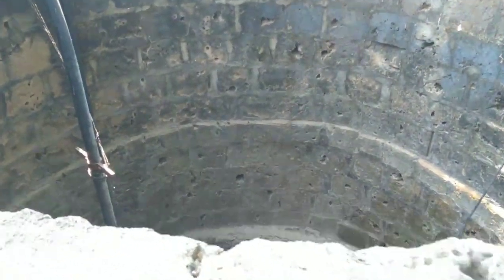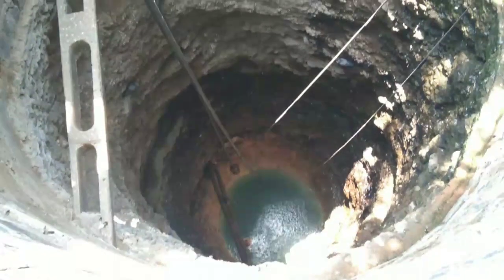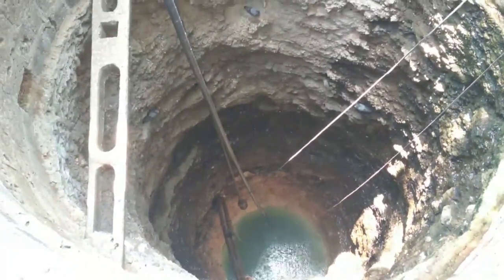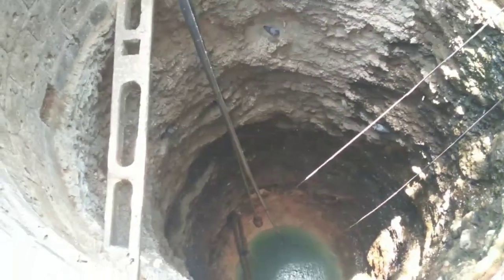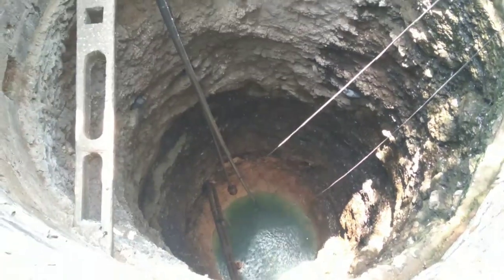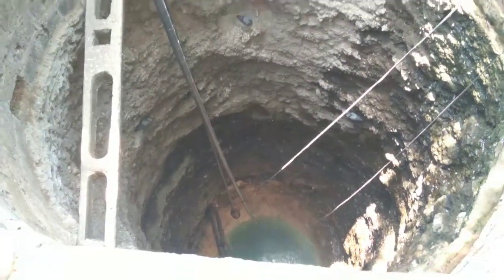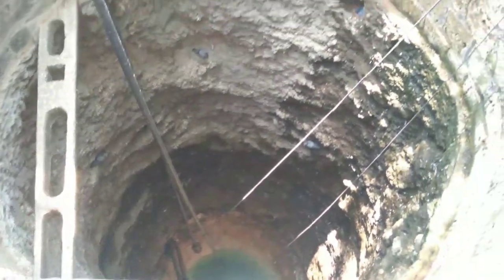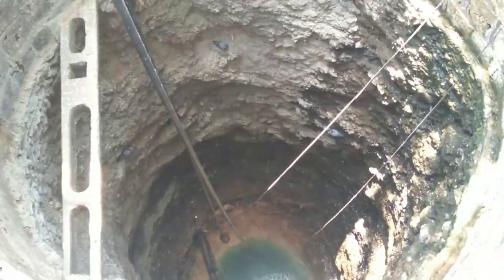farm waterwell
my water well. i am revamping my irrigations system.